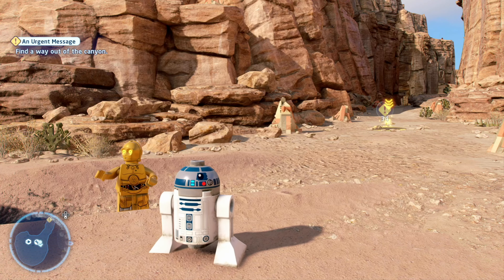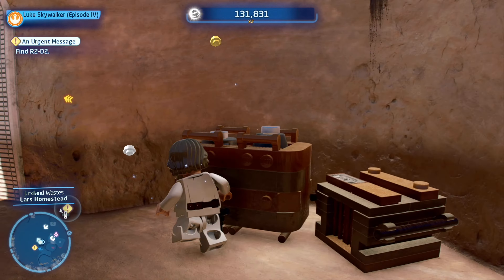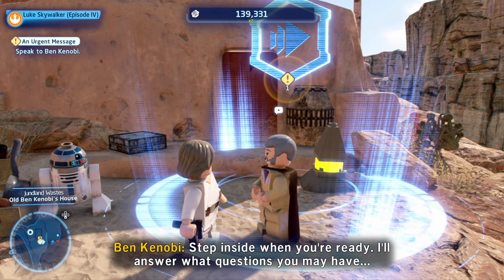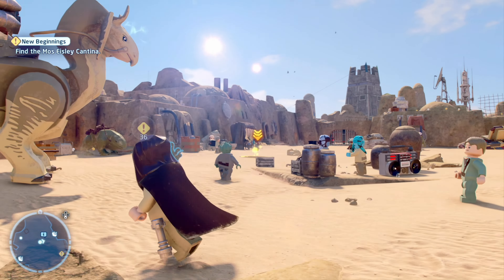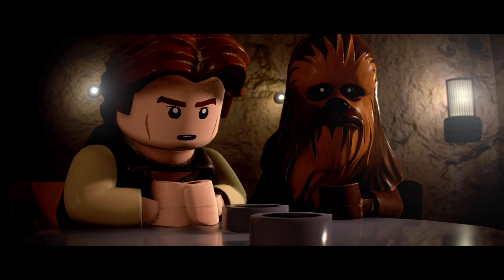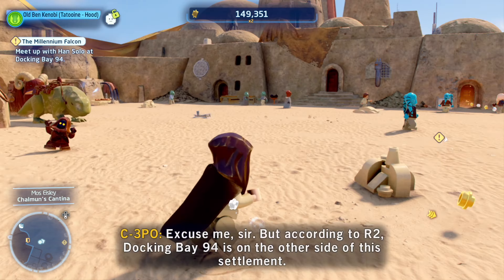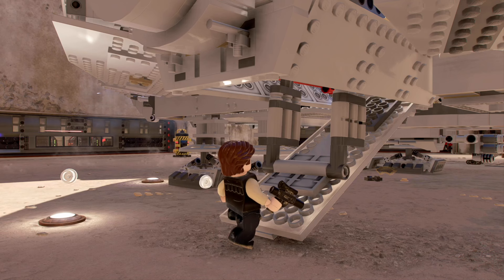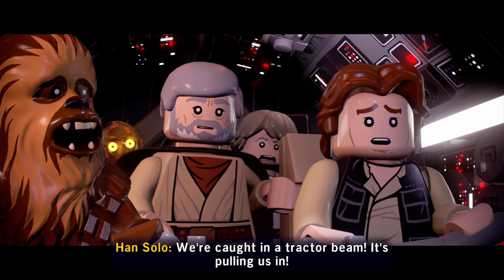LEGO Star Wars: The Skywalker Saga Gameplay Walkthrough - Part 16!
LEGO Star Wars: The Skywalker Saga Gameplay Walkthrough - Part 16! LEGO Star Wars: The Skywalker Saga is available for the Nintendo Switch, Playstation 4, Playstation 5, Xbox One, Xbox Series X, and PC.

Full Disclosure - Massive thank you to Warner Bros for sending me an early code of LEGO Star Wars: The Skywalker Saga on PS5 for Review, and Showcase Purposes.